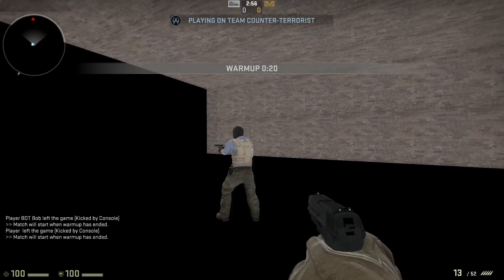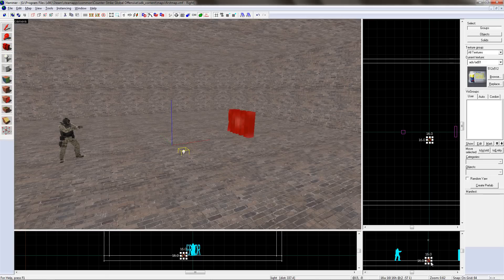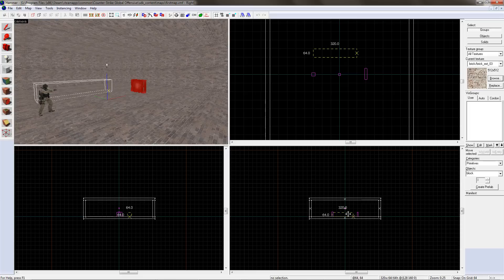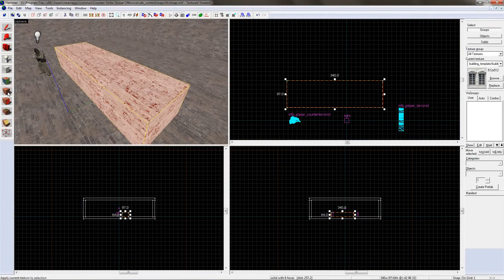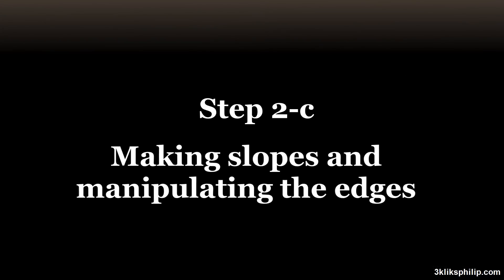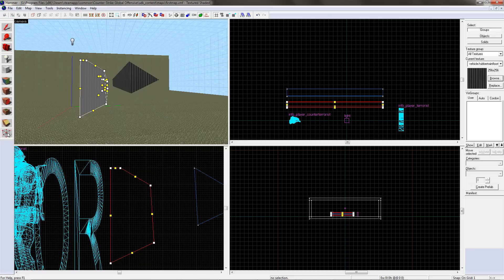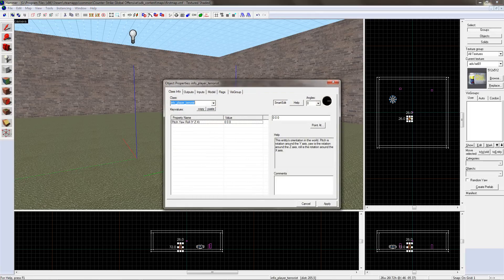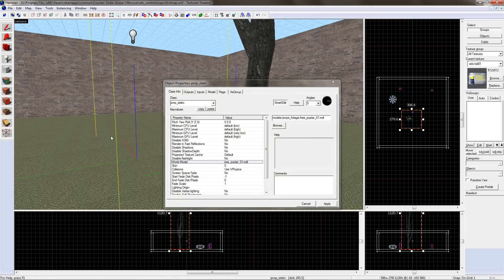CS GO map tutorial 2/3 - Basics of making the map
Probably the most comprehensive and useful single video that I have made for mapping. Covers all of the basics for making a simple, working map. In less than 6 minutes.

0:22 - Lights
01:23 - Basics- Adding blocks and resizing
02:18 - Texturing and re-texturing
03:26 - Slopes and manipulating shapes
04:30 - Advanced shape prefabs
04:52 - Objects